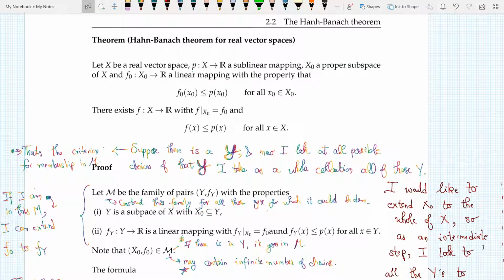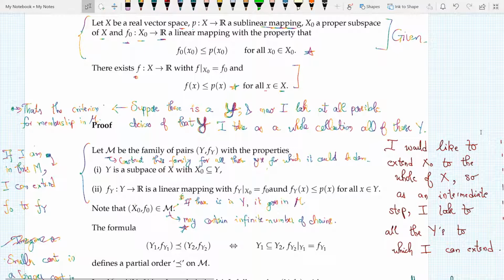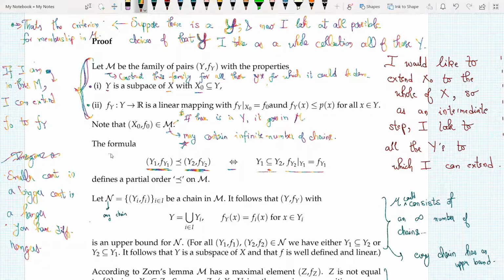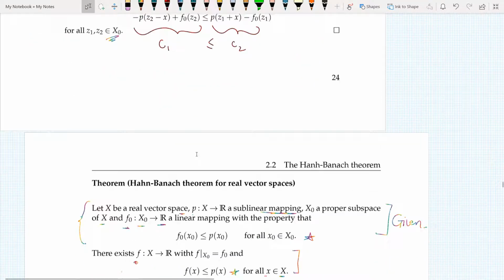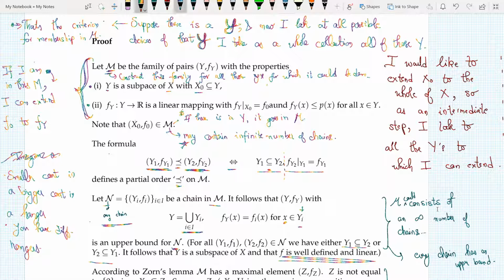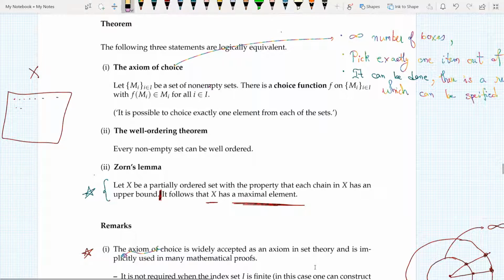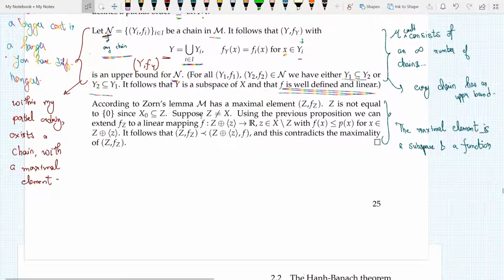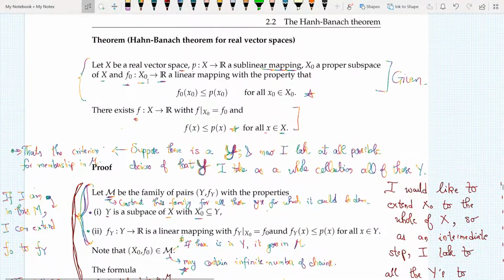Hahn Banach Theorem for Real Vector Spaces